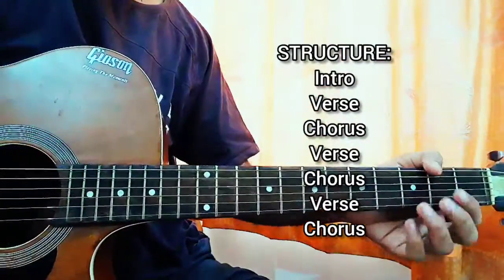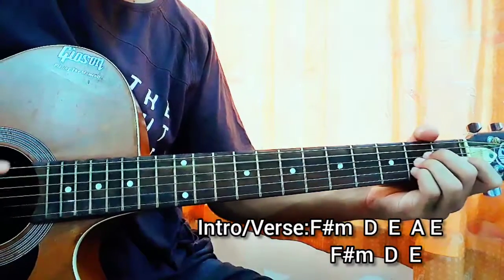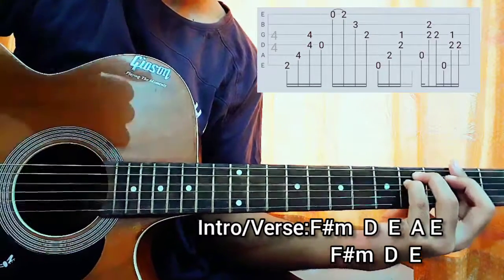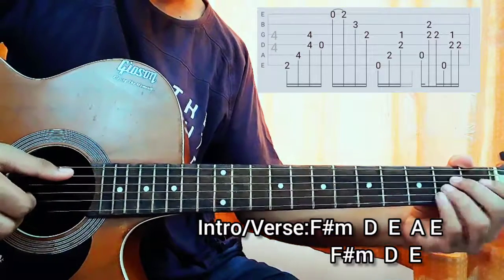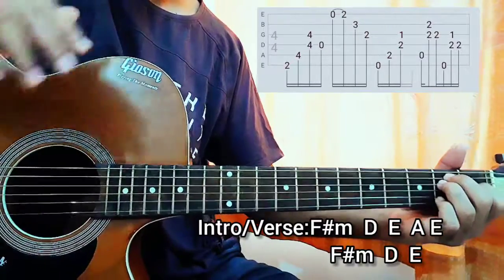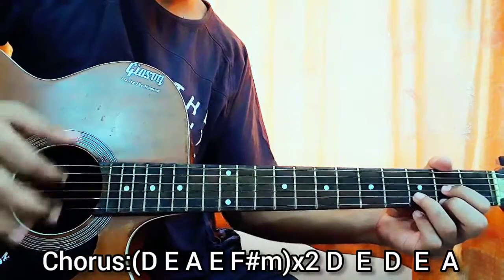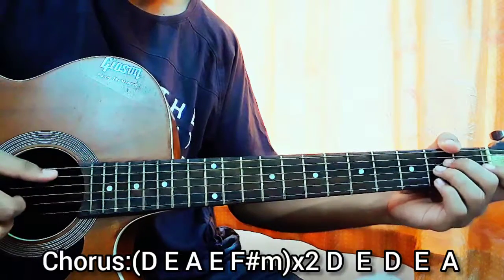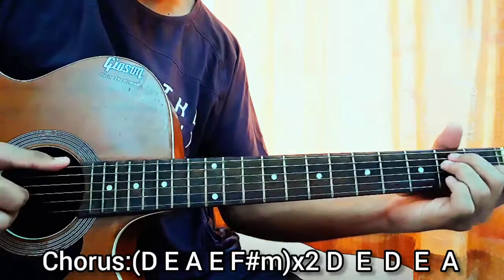Beautiful Pain - Alec Benjamin//complete guitar tutorial (fingerpicking+tabs)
In this video I'm gonna show you how to play "Beautiful Pain" by Alec Benjamin.
And Stay Safe.
Bye:)